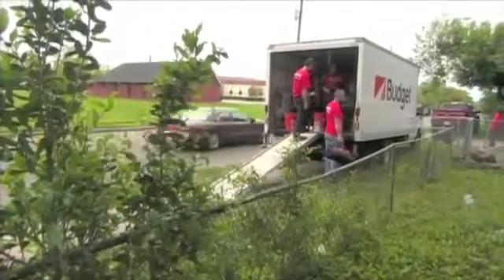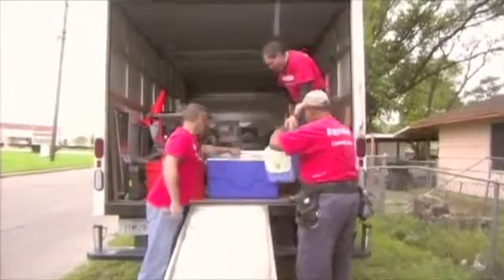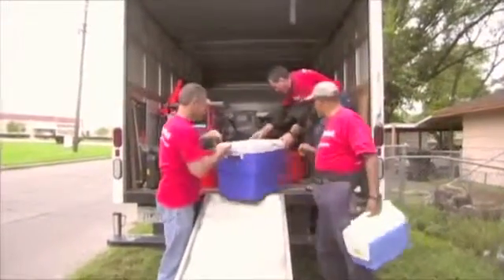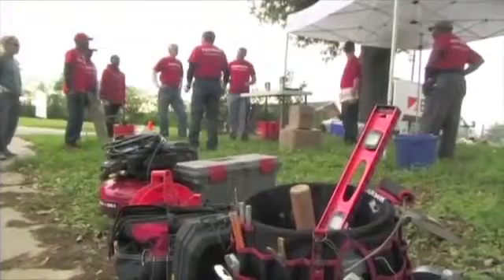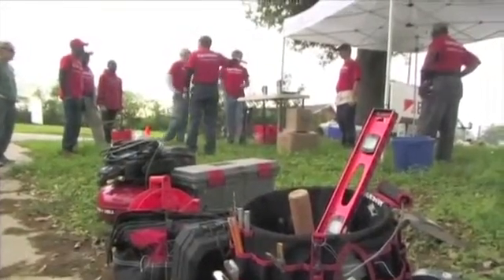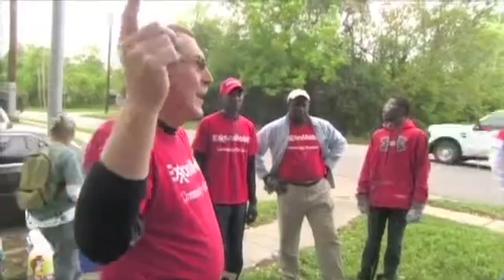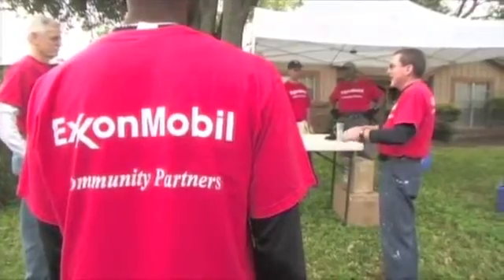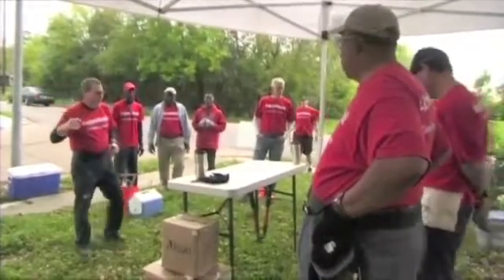A Good Start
Interview with Dan King, Exxon Mobil